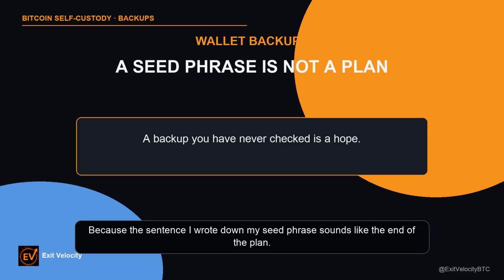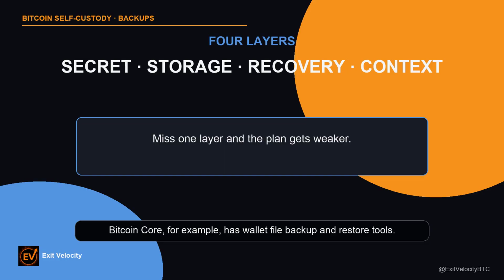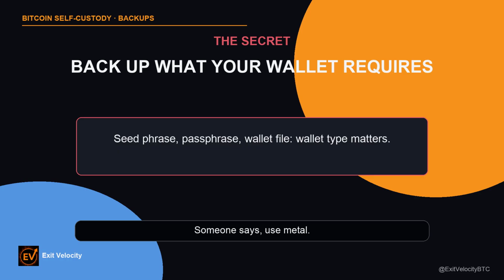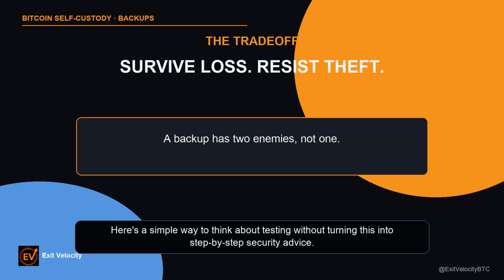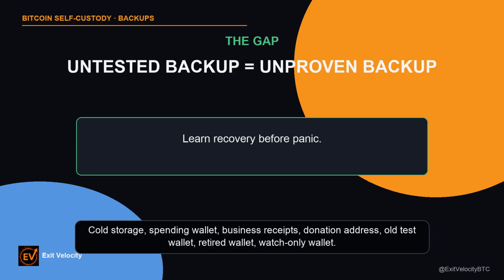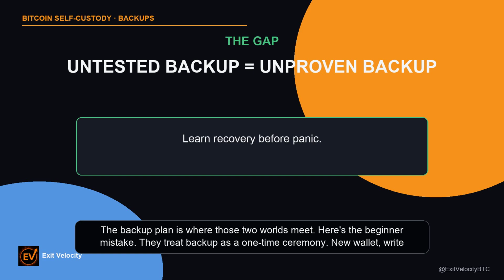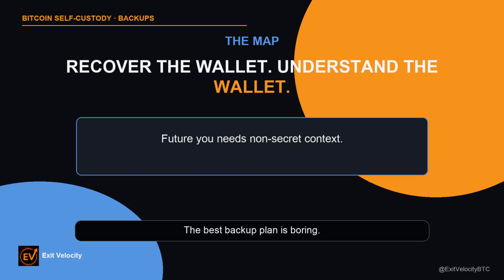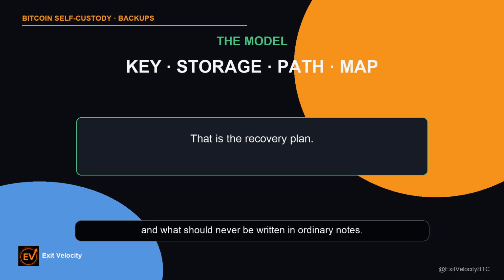Bitcoin Wallet Backups Explained: The Seed Phrase Is Not the Whole Plan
The seed phrase matters. But "I wrote down my seed phrase" is not the same as "I have a recovery plan."

EP31 explains the four layers of a real Bitcoin wallet backup: the secret, the storage, the recovery path, and the human context future you needs before panic.

Educational only. Not financial, tax, legal, security, or privacy advice.

Chapters:
00:00 The seed phrase is not the plan
00:54 Last episode: the recovery map
01:53 Four layers of a real backup
02:58 Back up what your wallet requires
04:03 Loss and theft are both enemies
05:03 Untested backups are only hope
06:02 Context for future you
07:02 Backups age
07:56 The clean backup model
08:34 Next episode: inheritance